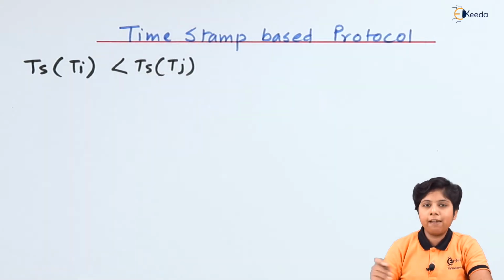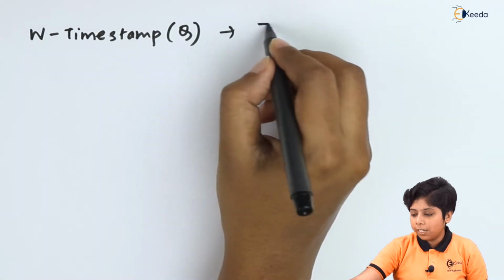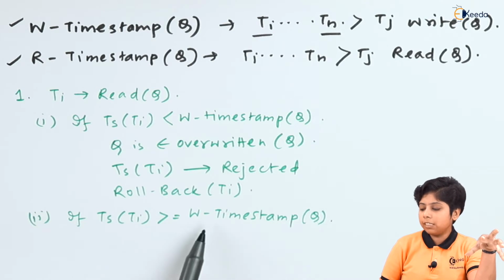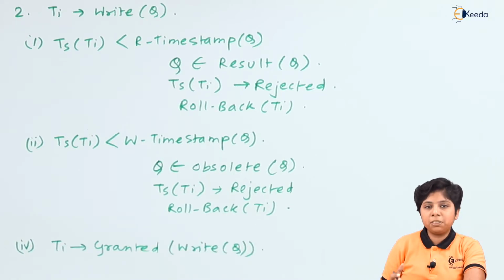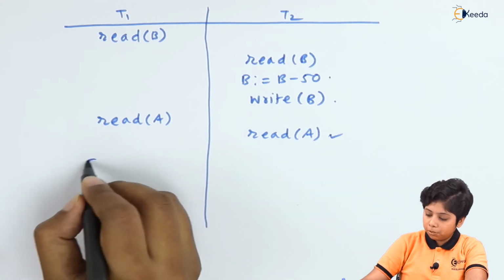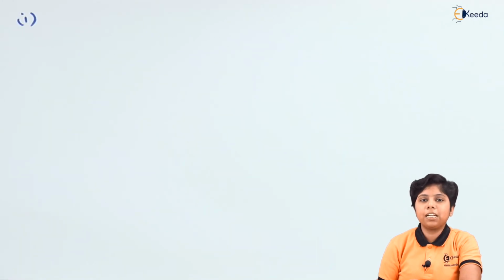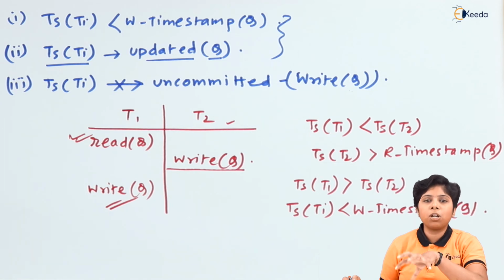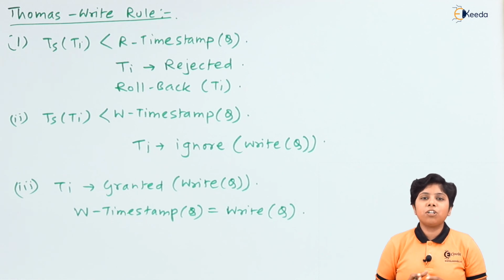Timestamp-Based Protocol IN DBMS - Transaction Management - Database Management System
Video Name -  Timestamp-Based Protocol IN DBMS

Happy Learning